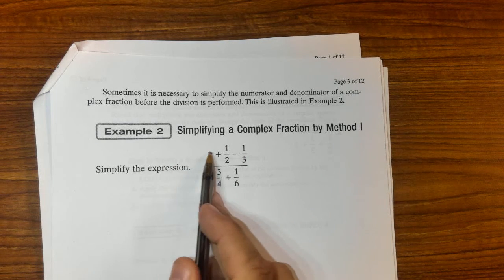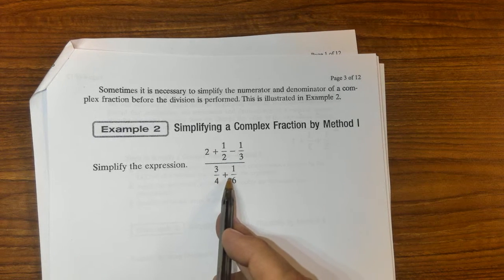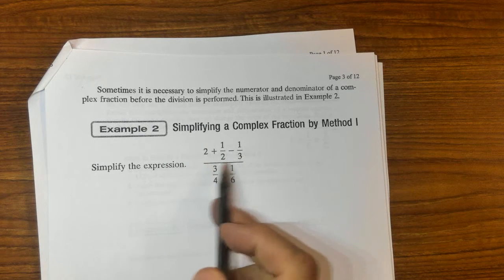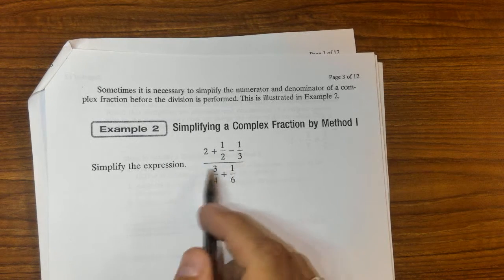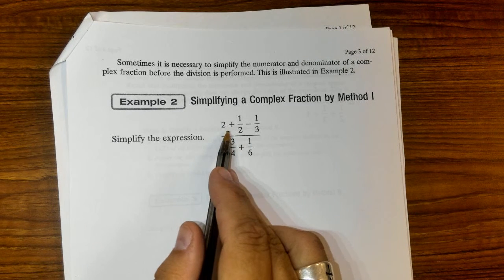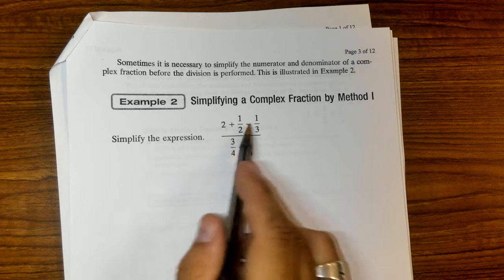Section 6.4 - Complex Fractions - Example 2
Simplifying a Complex Fraction Using Method I